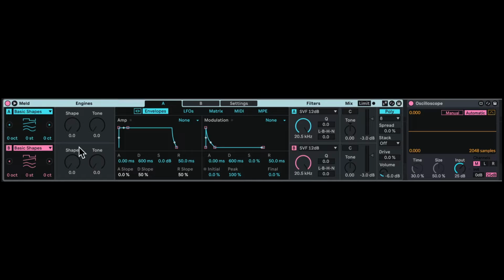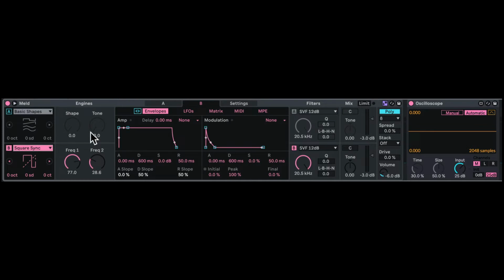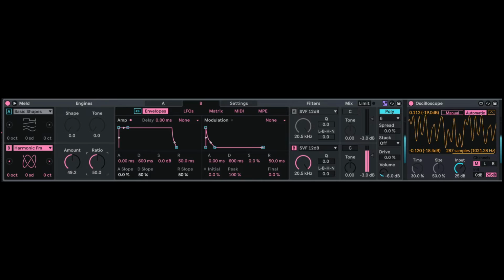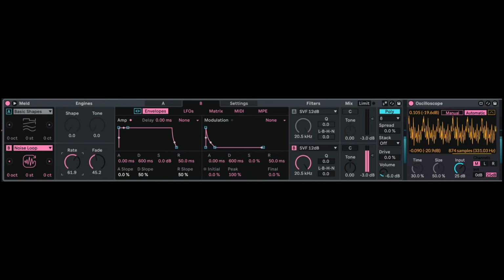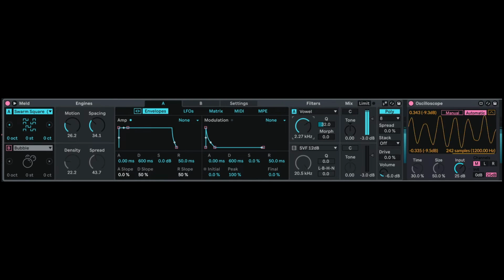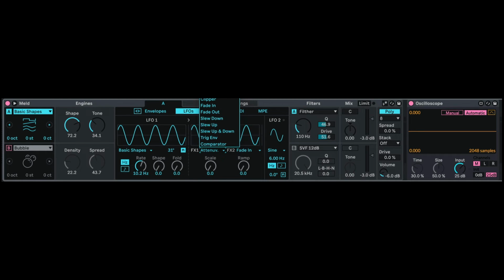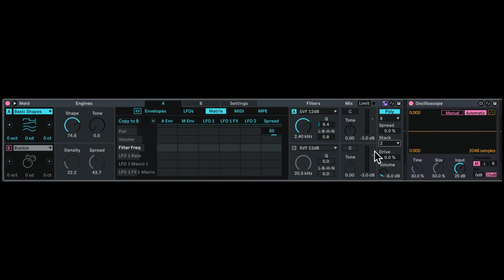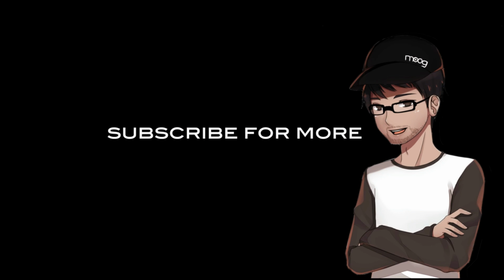Ableton Live 12 : Everything you need to know about Meld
In this video I go over the main synthesis features on Ableton Live 12's new Meld synthesizer.